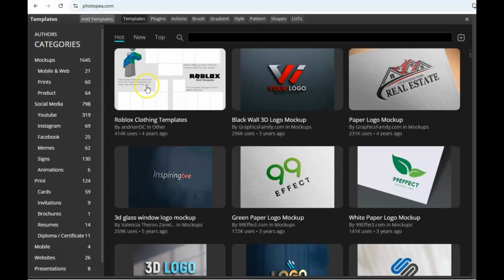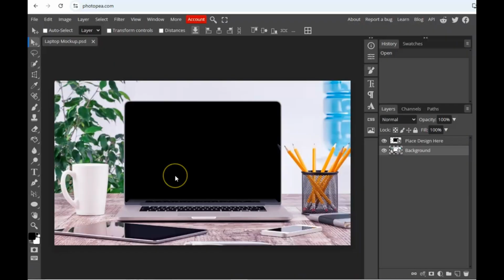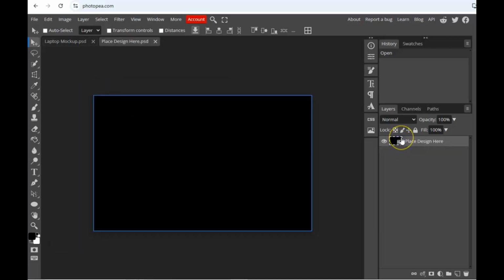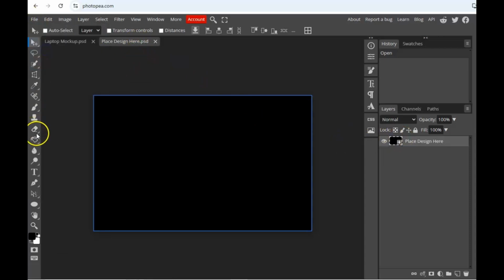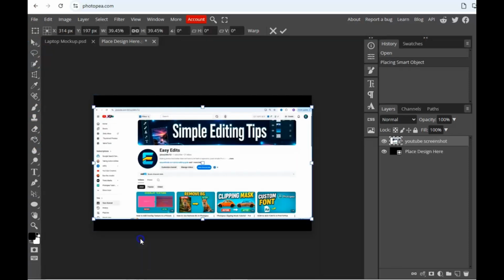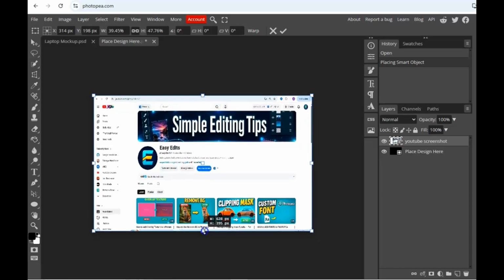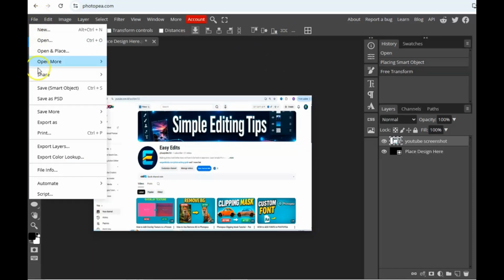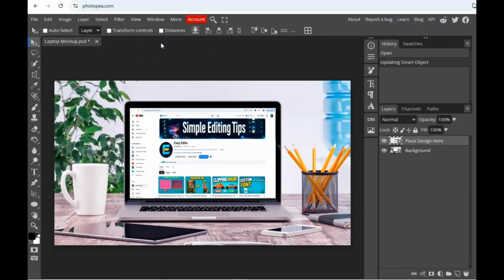How to Add Your Design to a Mockup in Photopea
Learn how to add your design to a mockup in Photopea. In this quick tutorial, I'll show you how to place any image into a mockup file using easy steps inside Photopea.